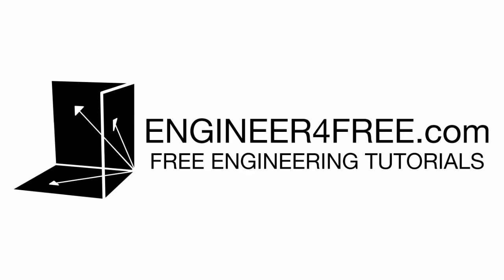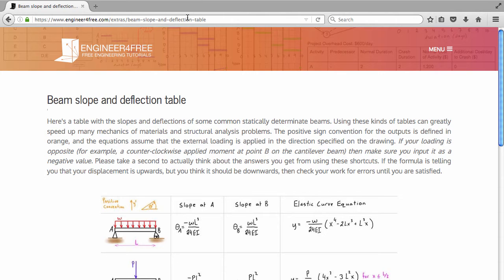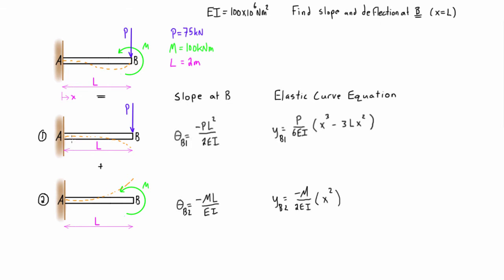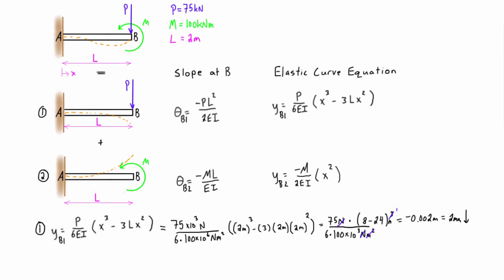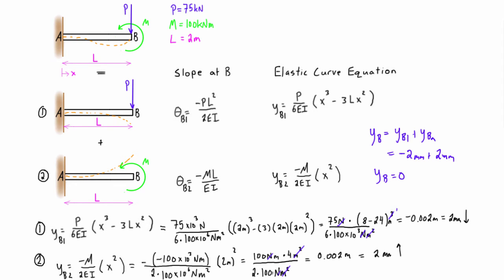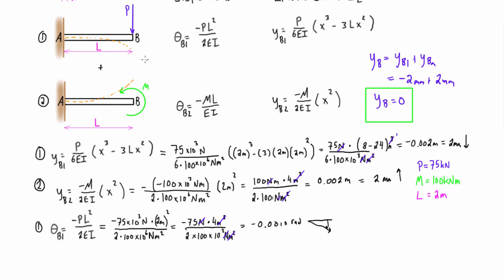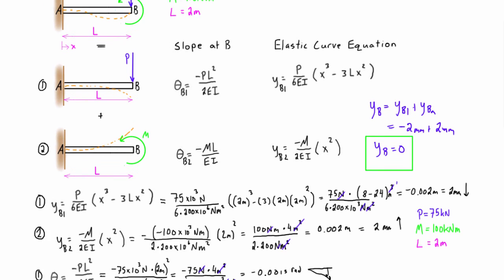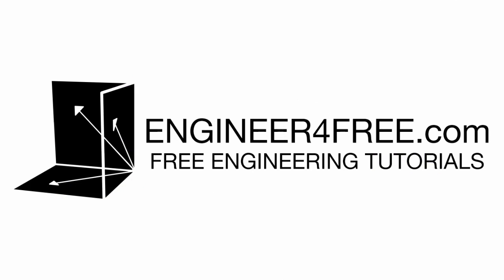Method of superposition example #3: applied moment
This tutorial goes through a statically determinate slope & deflection example problem using the method of superposition. The cantilever beam has a point load and an applied moment, and we use a table of slopes/deflections for common beam loading to speed up the calculation.

Here is the table from the video you will also find similar tables in any mechanics of materials or structural analysis textbook.